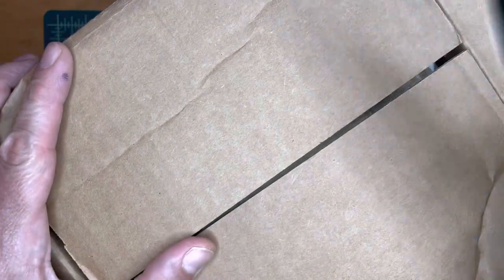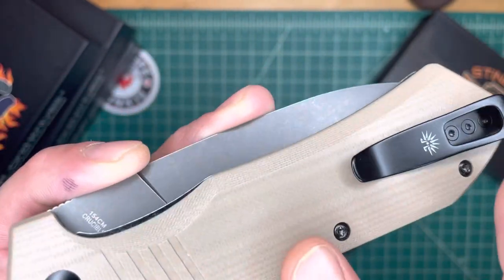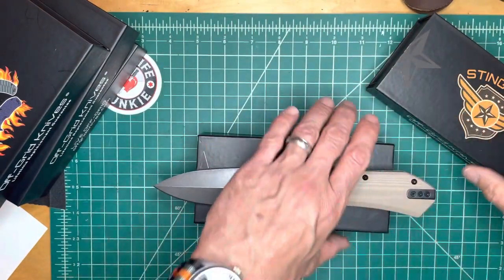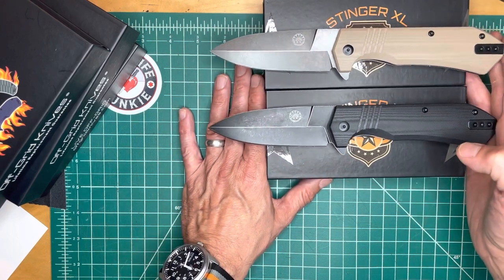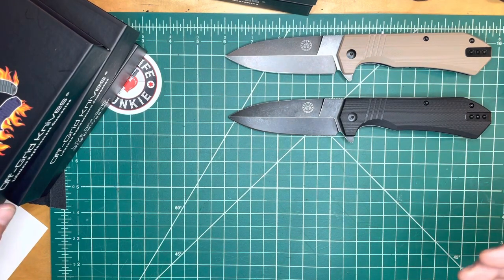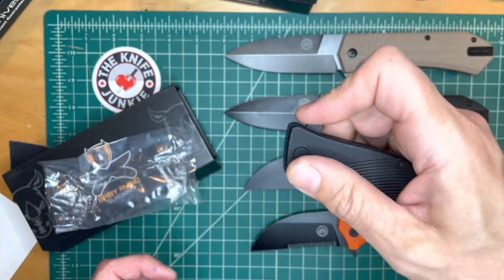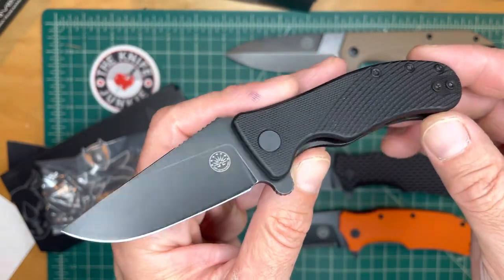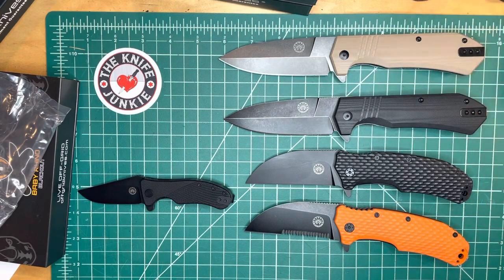Epic Unboxing -- New Off-Grid Knives Folders (Stinger XL, Baby Rhino Blackout, Rapid Fire Rescue)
This an unboxing of five amazing new folders from Off-Grid Knives, the Stinger XL in Coyote and all Black, the Baby Rhino Blackout and the Rapid Fire Wharncliffe and Rescue models. I will be giving away the Rapid Fire Wharnie and the Stinger XL in Black in the near future!

🔪 SHOPPING FOR A KNIFE 🔪
The Knife Junkie Knives for Sale Webpage --